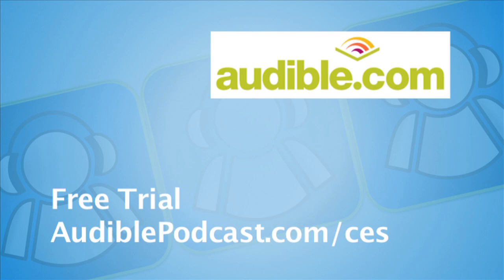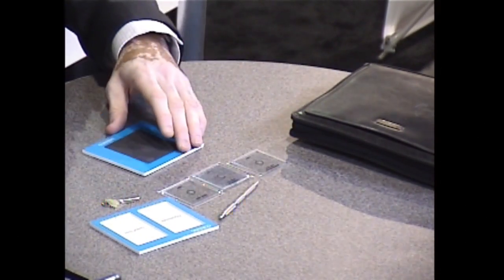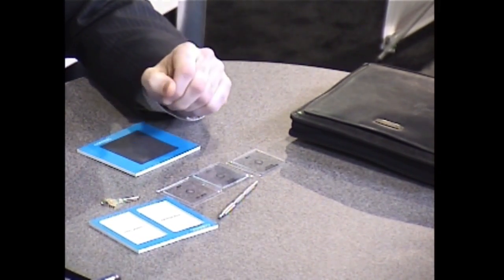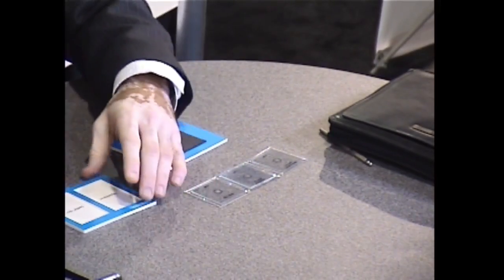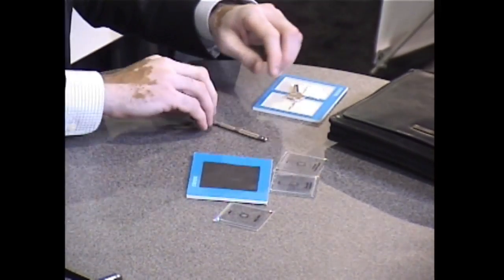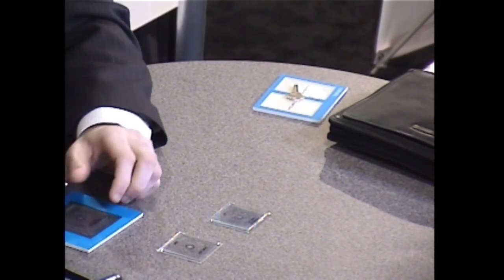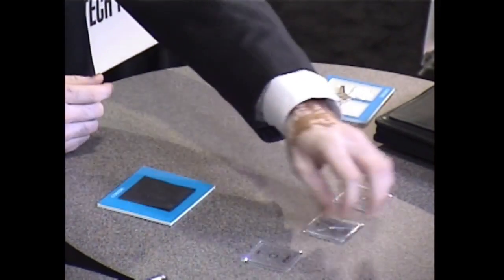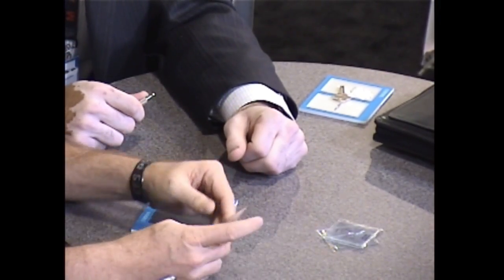Corning Gorilla Glass Survives Brutal Abuse!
Watch how amazingly strong Corning Gorilla Glass is in this demo.